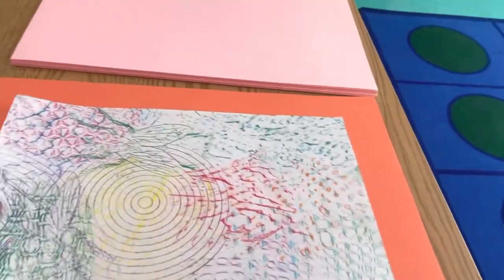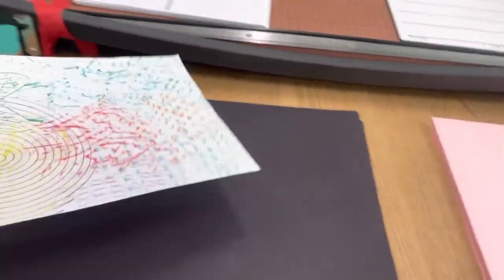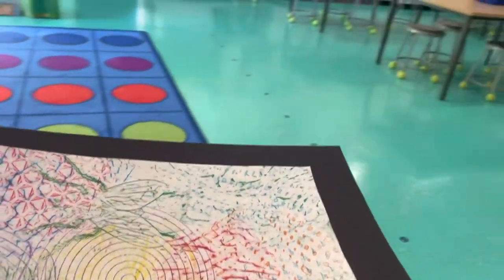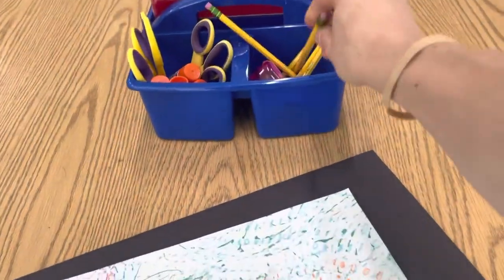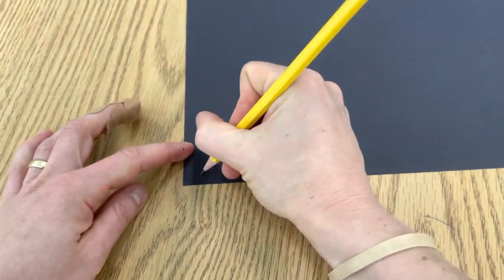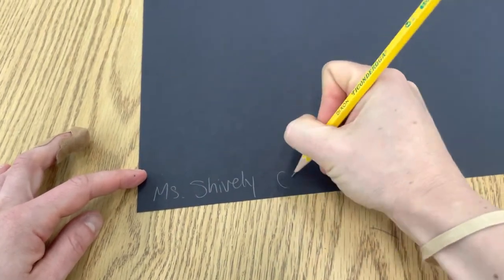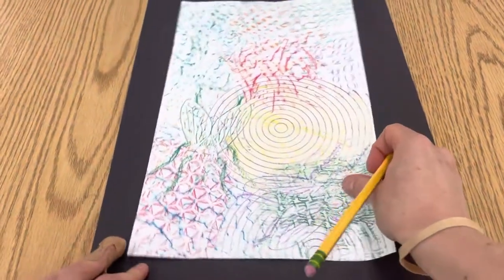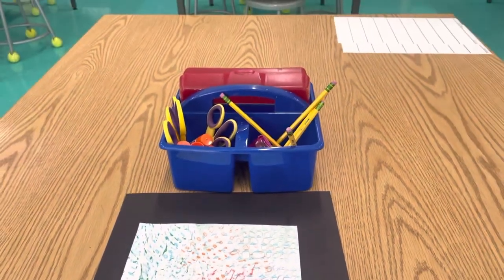Texture Rubbing -choose paper/name & class code